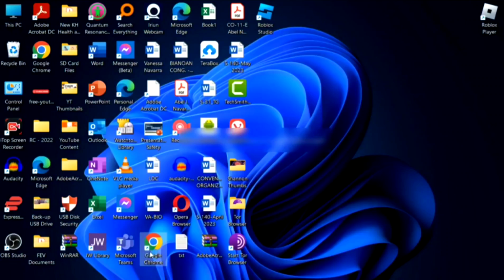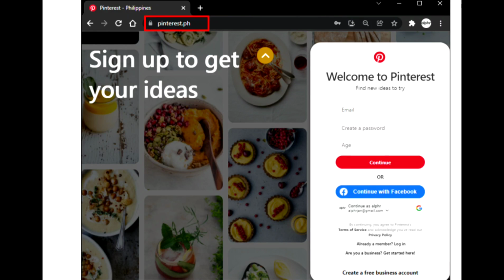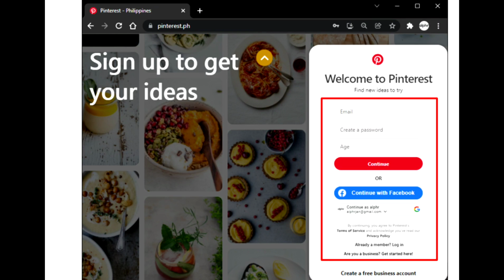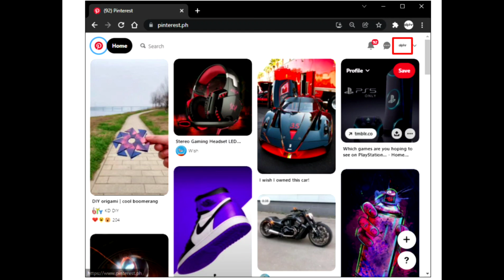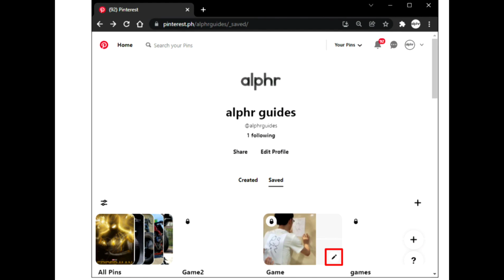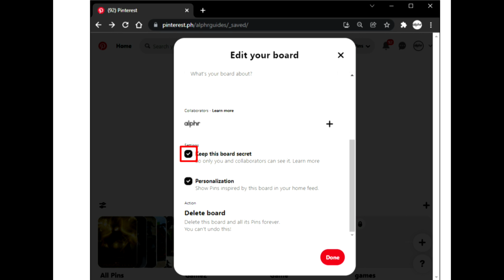How To Make A Board On Pinterest Private (2023)